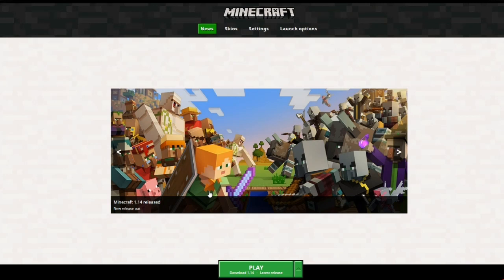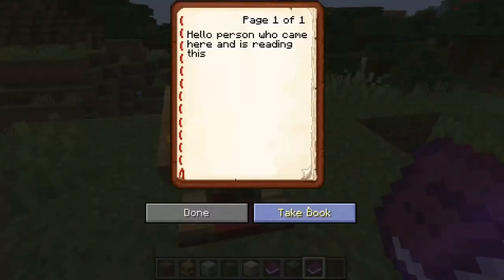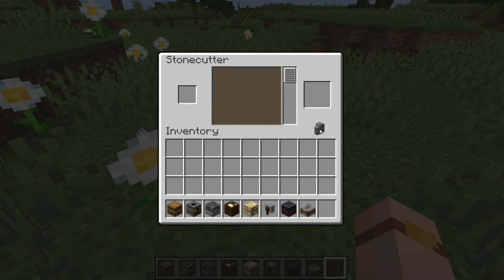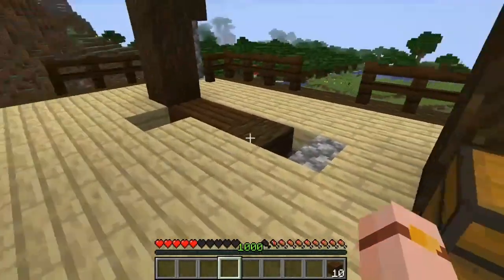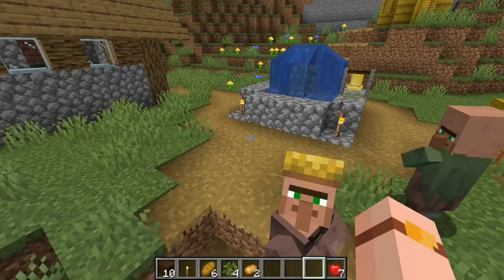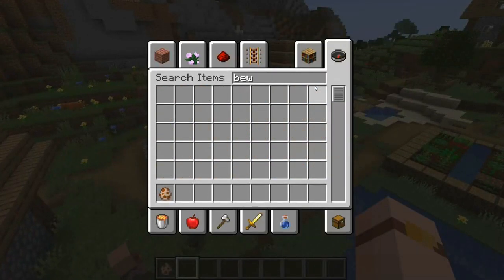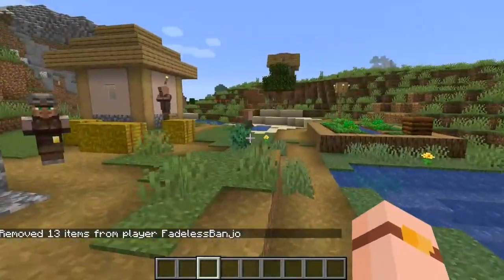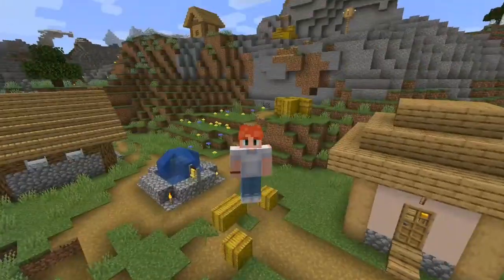1.14 IS FINALLY HERE!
Today I’m checking out the new Minecraft update! (1.14 pillage & village update)

P.s I know I didn’t get to show everything new in the 1.14 update due to because I had only had a limited time. But I’m happy to have gone though the important & most exiting features